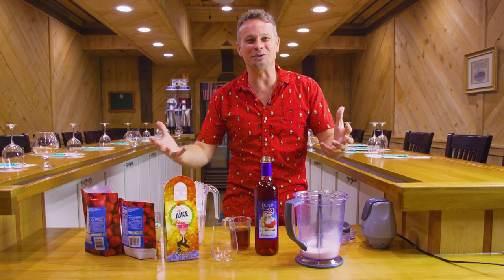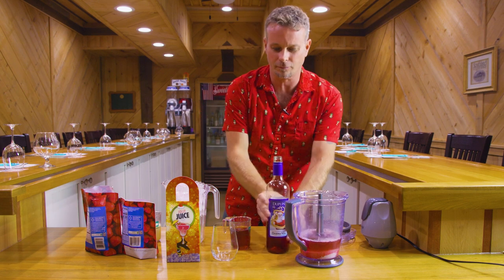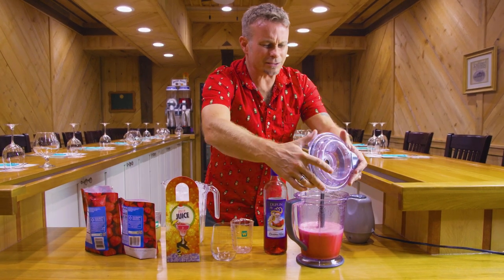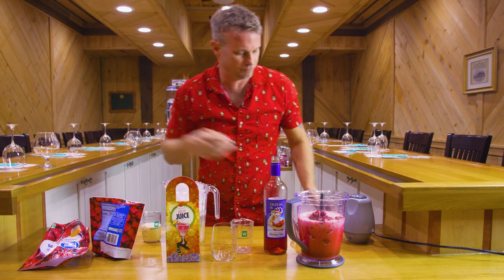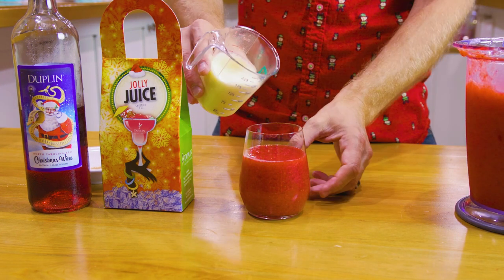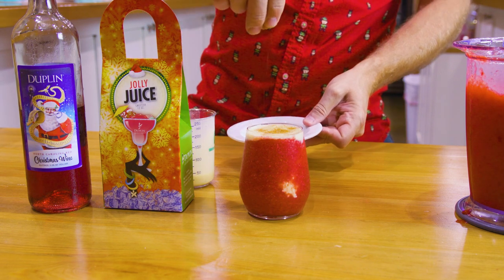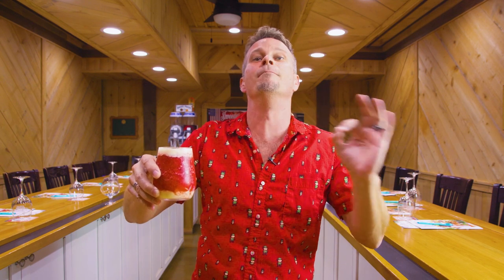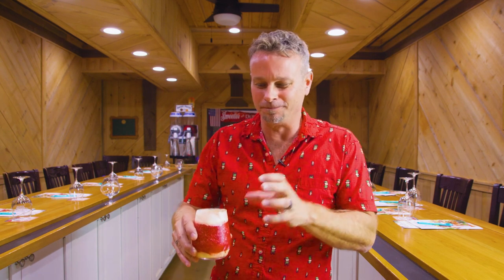Extra Jolly Juice Wine Slushie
This may be the year that Santa puts his foot down about milk and cookies. The Extra Jolly Juice wine slushie cocktail is that good. And it's no problem to make this drink a mocktail.